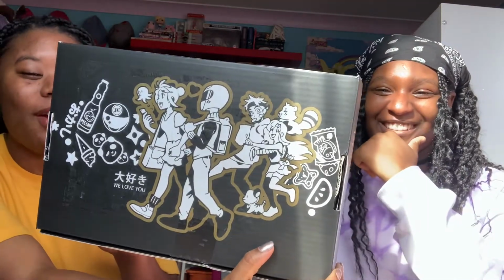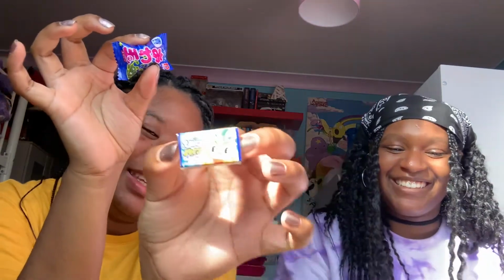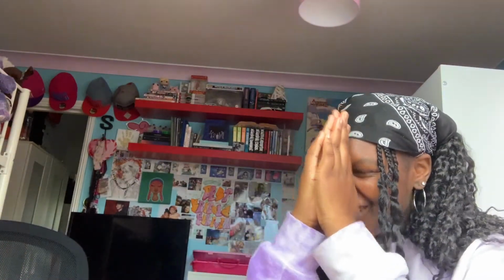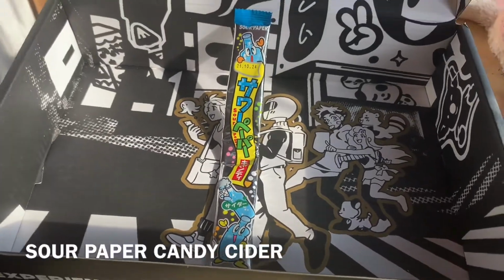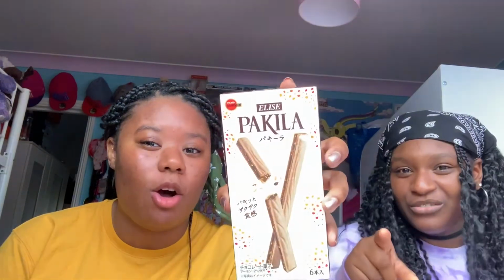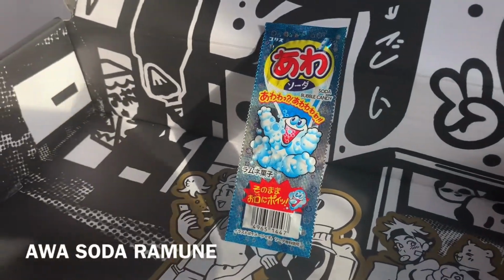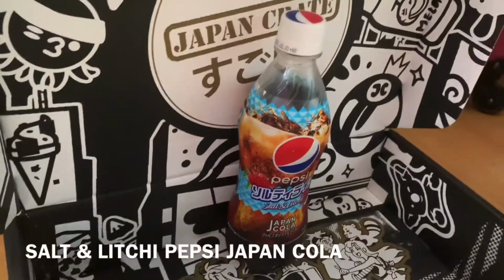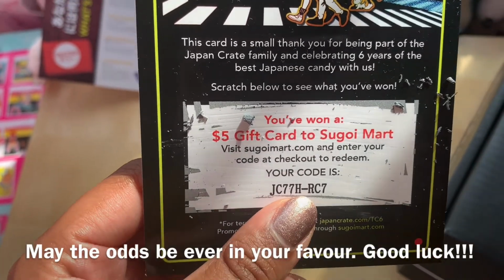Japan Crate Premium Unboxing September 2020 Subscription Box |UNBOXING & TASTE TEST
I honestly only realised while editing the amount of random pieces of dust floating around this video, sorry about that.
TIME STAMPS
INTRO: 00:24
GREEN APPLE BALL & DONUT RAMUNE: 02:23
CRAYON SHIN-CHAN GUMMY & NINJA SCRATCH MINTS: 03:23
HIE HIE PINE PINE GUM & AWADAMA CIDER: 05:14
KORO CAN COLA SOFT CANDY: 06:33
NIKUKYU RAMUNE: 7:38
POKEMON 100,000 VOLT PEPPER KARAMUCHO: 8:29
KORORO HINOKAMI COLA FLAVOUR : 11:07
SOUR PAPER CANDY CIDER: 14:08
AWAAWA BOMBER: 16:17
PIKILA: 17:58
POKEMON SEAL BOOK GUM: 20:12
AWA SODA RAMUNE: 22:01
EVANGELION SALT KOIKEYA PRIDE POTATO: 23:17
OREO MINT CREAM: 25:13
SALT & LITCHI PEPSI JAPAN COLA: 27:47
FINAL OPINION: 29:16
OUTRO: 31:19

MAY THE ODDS BE EVER IN YOUR FAVOUR: 31:46